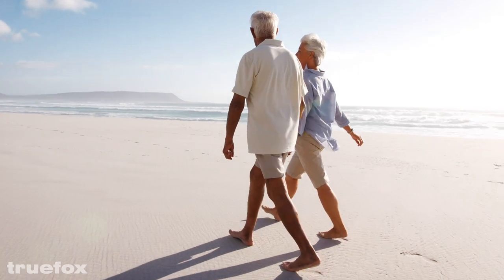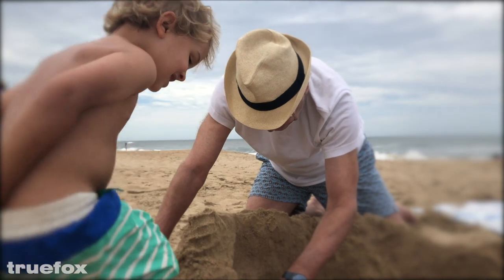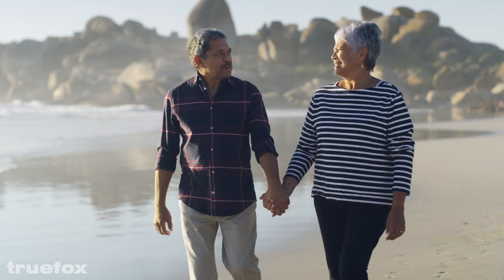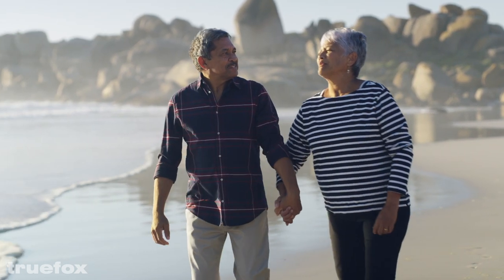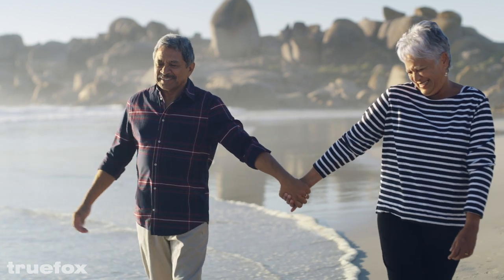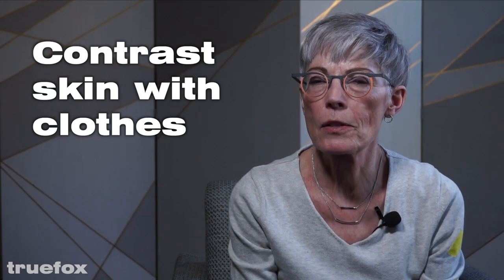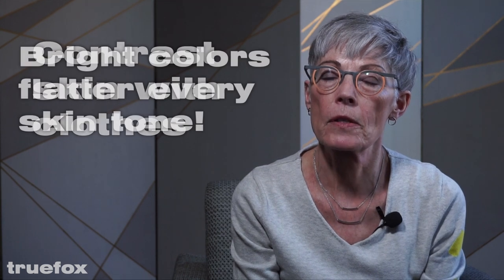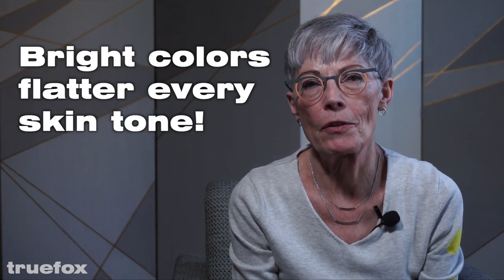The Always Correct Guide to 50 + Men's Warm Weather Casual - Truefox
In this video, Truefox' Lynn Smiledge talks about how to achieve a classic, sexy wardrobe for  the fully grown man.  She covers warm weather casual - always correct clothing for barbecues, the golf course, the beach and anywhere else you travel!

Links to recommended clothing shown here:

Calvin Klein Polo Shirts:

Polo Ralph Lauren button down:

Izod khakis:

Levis 501 jeans:

Brooks Brothers seersucker pants:

Nautica khaki shorts:

Levis denim shorts:

Seersucker shorts:

Mesh belt:

Cole Haan loafers:

Clark's leather sneakers:

Braun body clipper set:

Board shorts:

Box cut bathing suits: